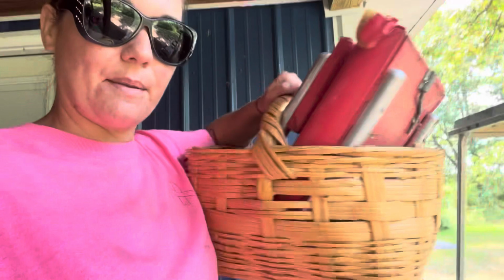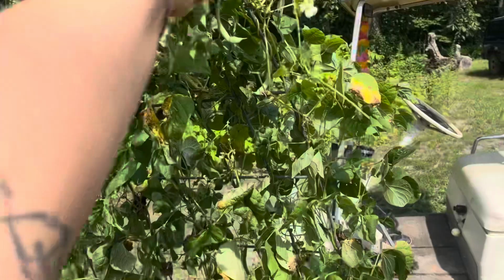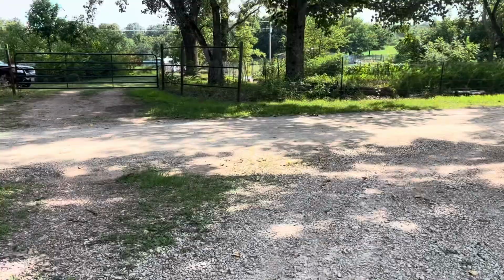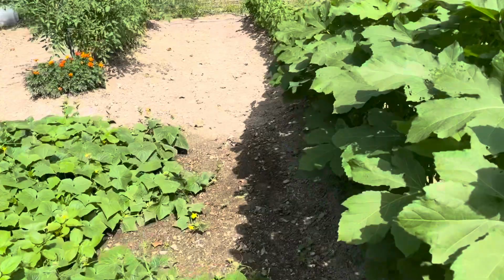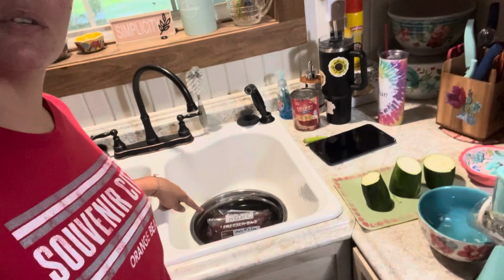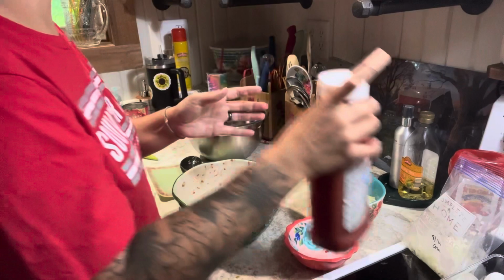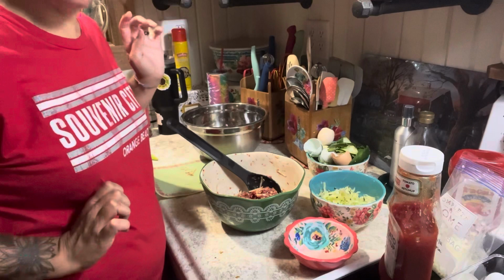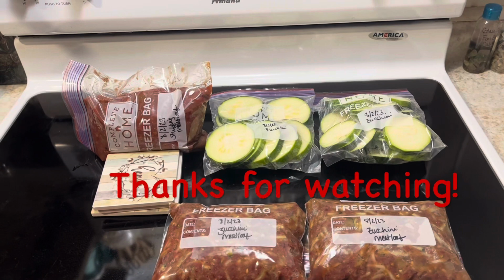Zucchini? Meatloaf? Meal prep?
I find meal prepping when I’m already cooking to be a great time saver for the future!
I made zucchini meatloaf for supper this evening and meal prepped some with fresh garden veggies!